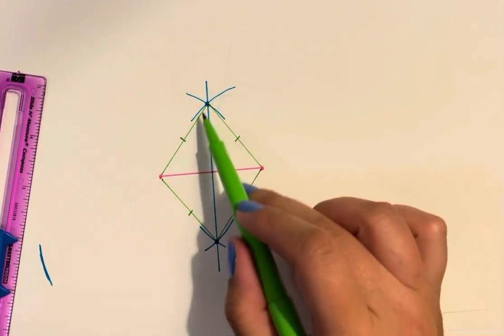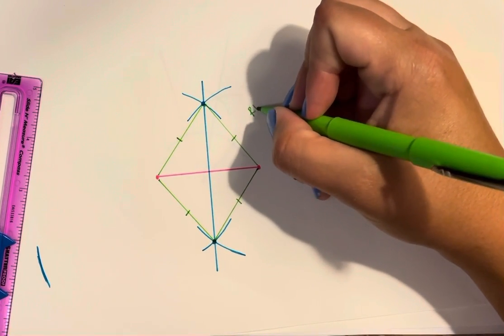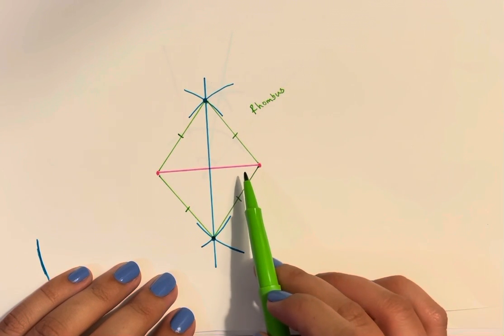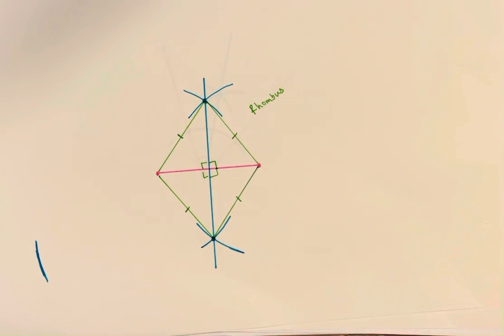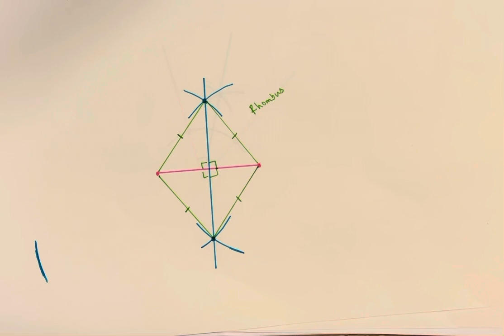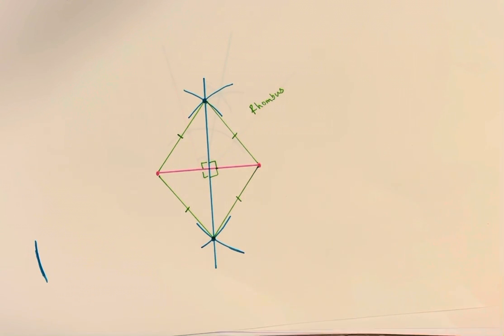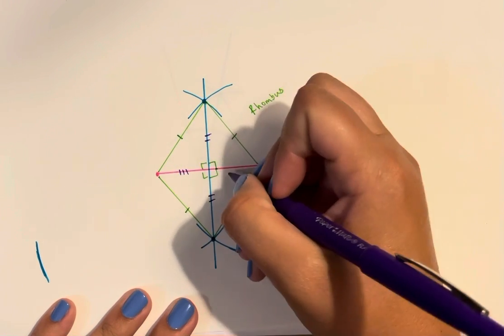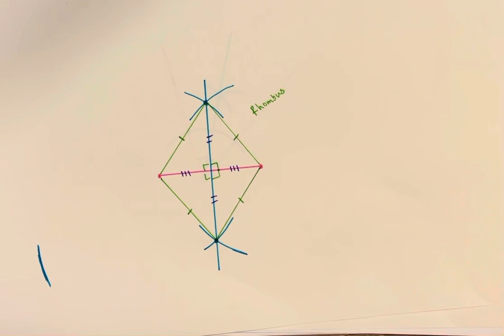Explanation : Bisector Constructions